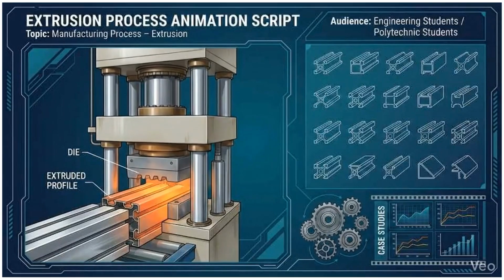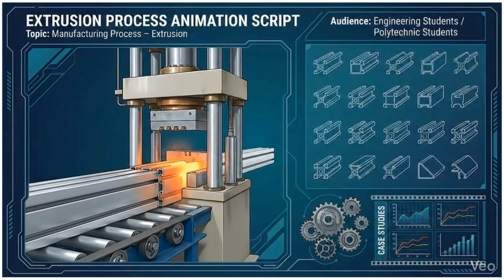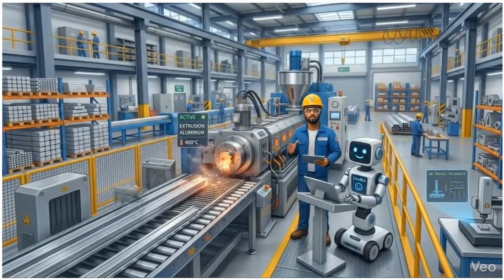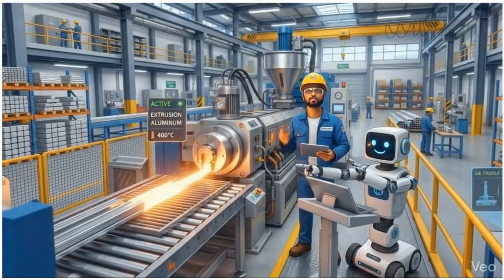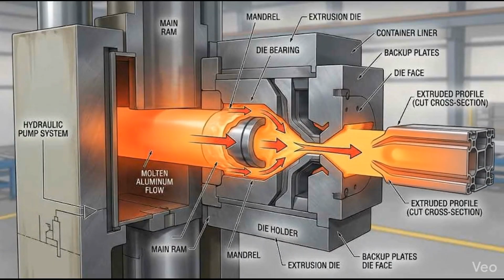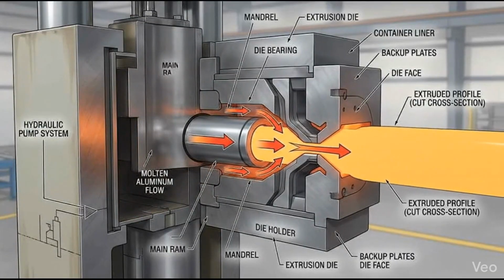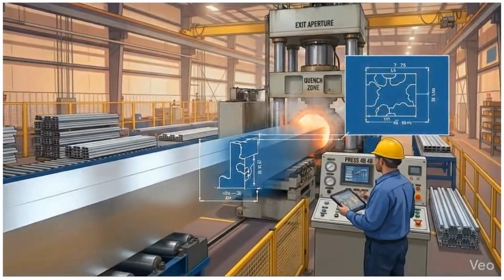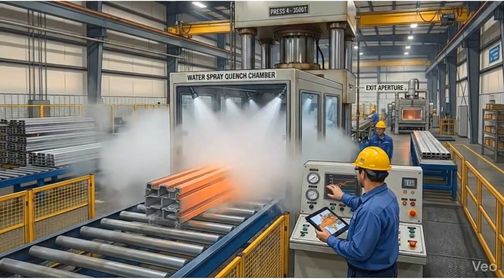Extrusion Process | Step-by-Step Working & Applications | Complete Guide for Students